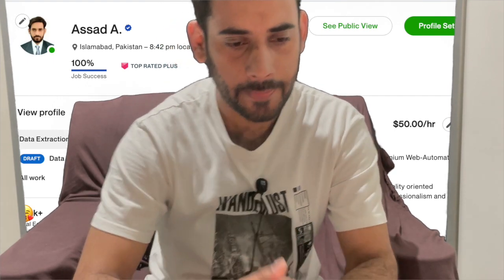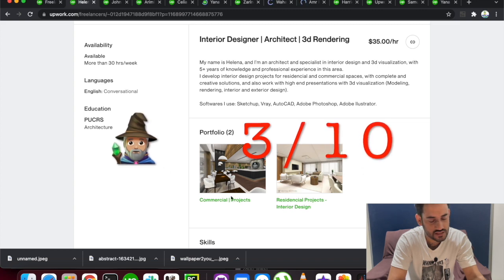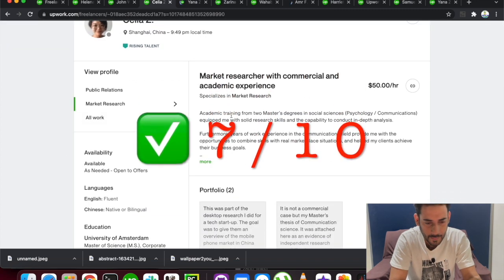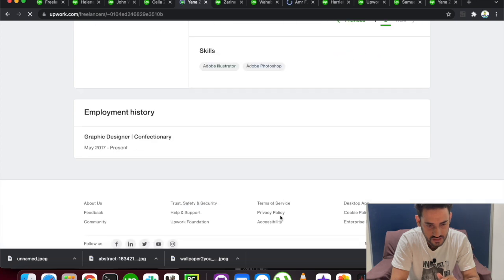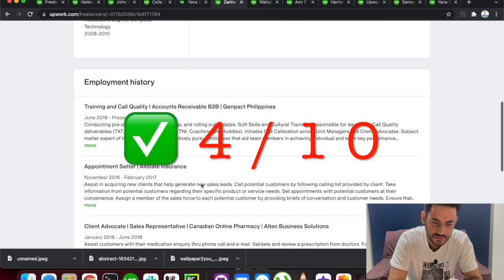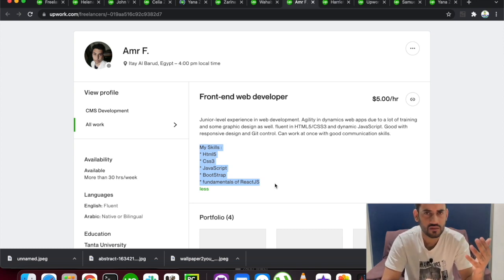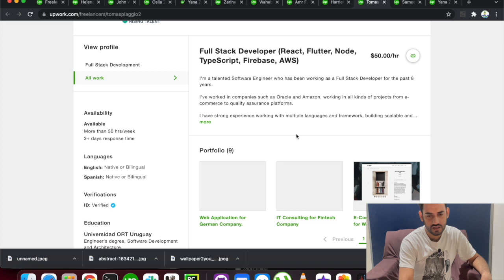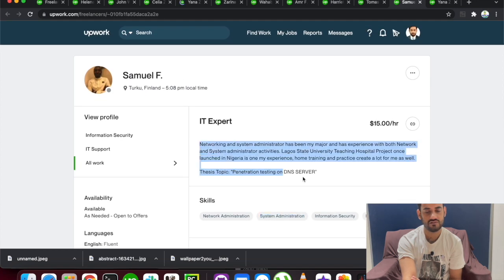Freelancer Profile Review: How I Rate Freelancers for Hiring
I am Assad Ali the top rated plus freelancer at Upwork with over 3 years of experience in freelancing and professional python development.

I have college degree in Engineering but i switched my carrier to python and data science. Against all odds i have successfully built my carrier in period of 3 years from completely new to freelancing and python to being top rated plus freelancer at Upwork. In this video i  reviewed random 15 Upwork profiles and rate them between 0 - 10. In this video you can find how to set your Upwork profiles and common mistakes that are made in Upwork profiles.

Some beginners had some amazing profiles with 9/10 rating, great picture, excellent profiles description, portfolio and employment history.
And some on the other hand didn't bother to put up some decent effort to get attention of potential clients.